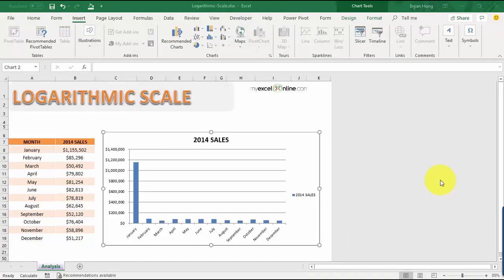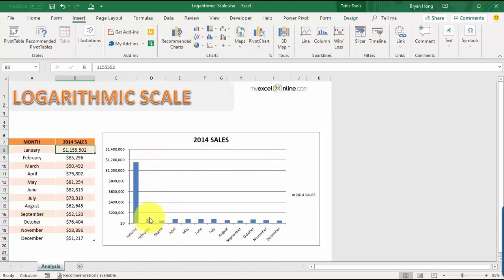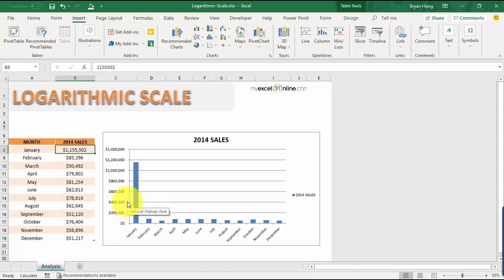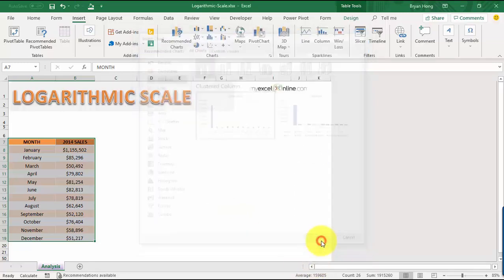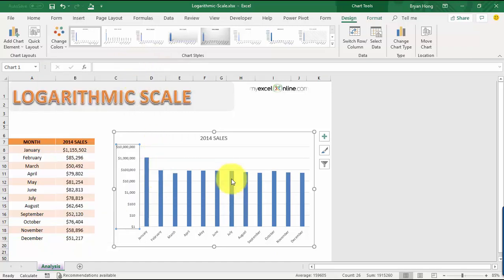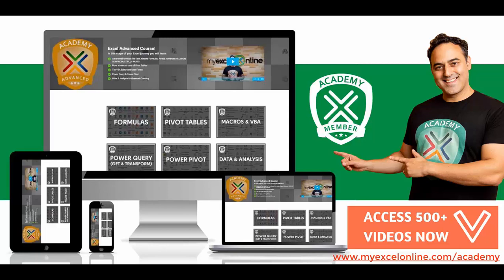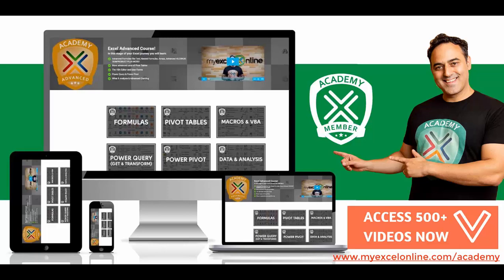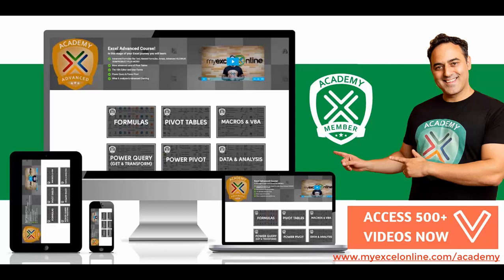Excel Graphs and Charts Tutorial - Logarithmic Scale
In this Excel Graphs and Charts Tutorial we will show you how to create a Logarithmic Scale in an Excel Chart!

You can use the logarithmic scale (log scale) in the Format Axis dialogue box to scale your chart by a base of 10.

What this does is it multiplies the vertical axis units by 10, so it starts at 1, 10, 100, 1000, 10000, 100000, 1000000 etc.  This scales the chart to show a more even spread.

You can easily create a Logarithmic Scale in Excel with this Excel Graphs and Charts Tutorial.

Cheers,

JOHN MICHALOUDIS
Chief Inspirational Officer & Microsoft MVP